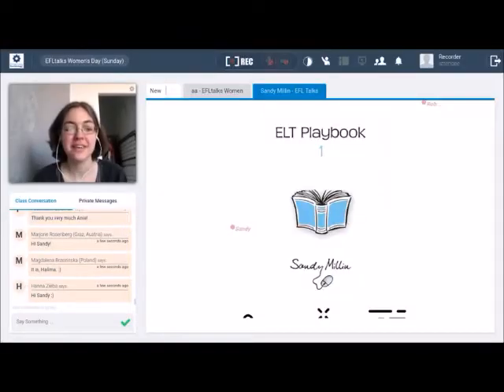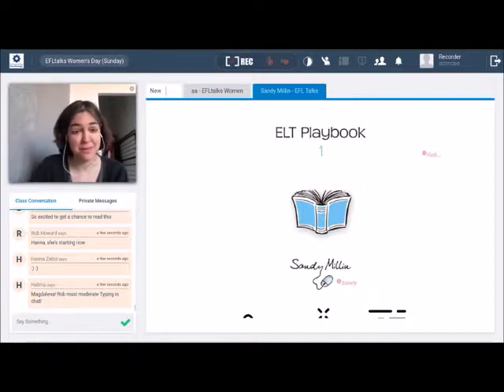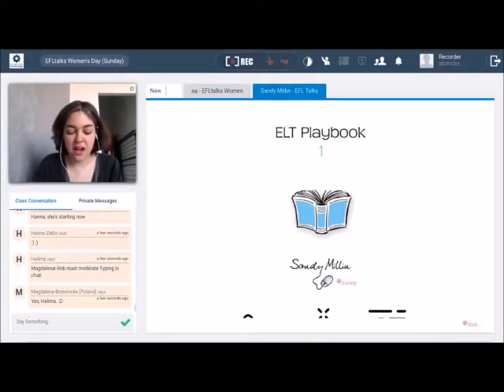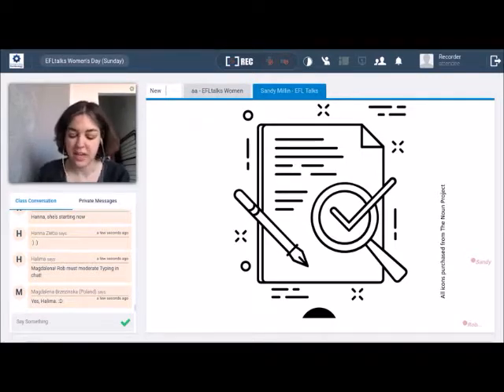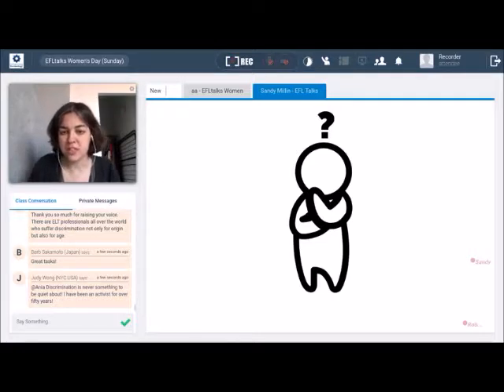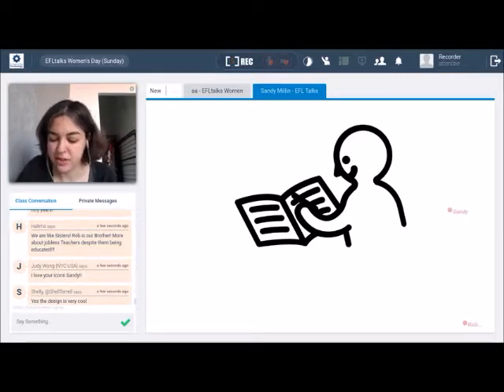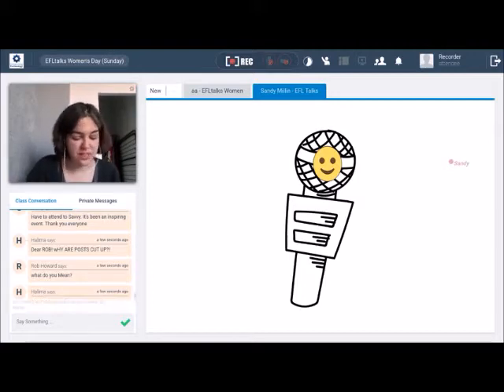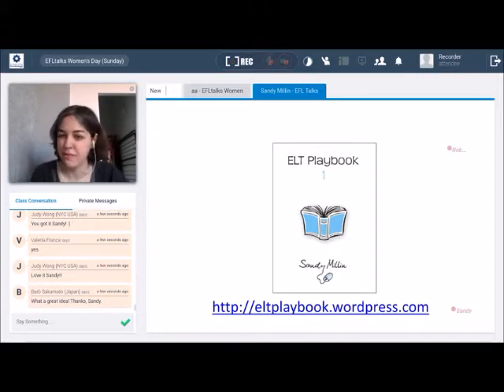Sandy Millin ELT Playbook EFLtalks Women